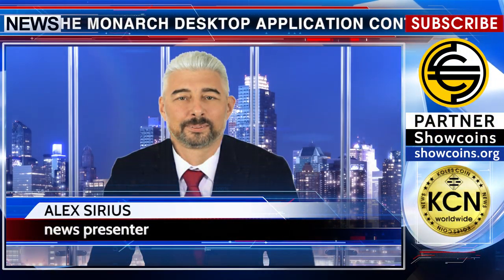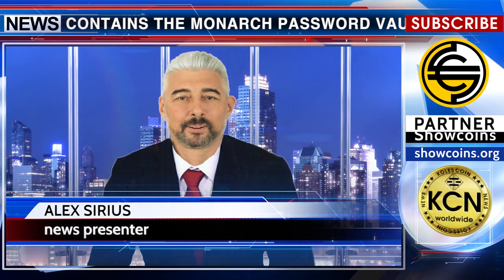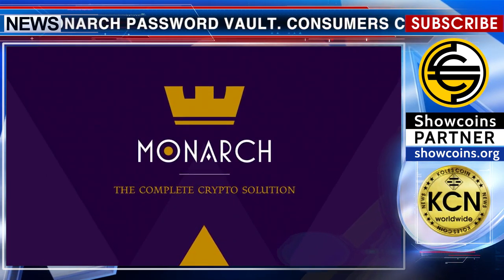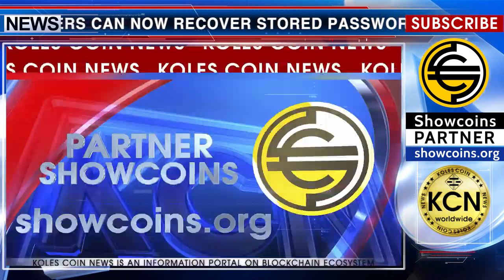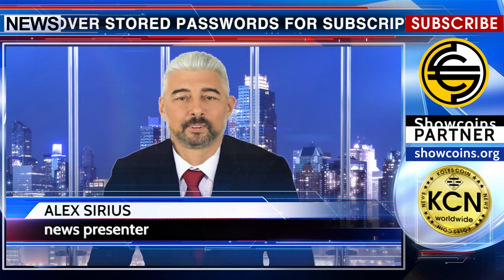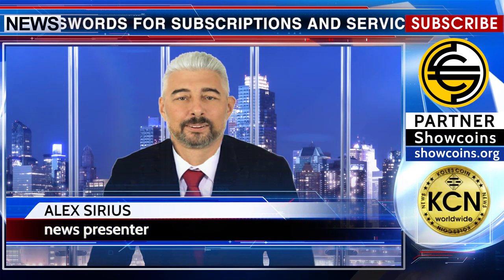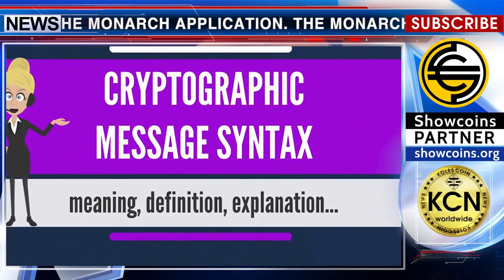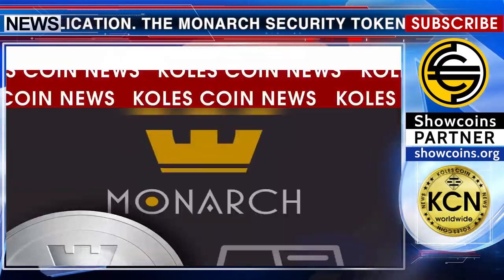Safety first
The Monarch Desktop Application contains the Monarch password vault. Consumers can now recover stored passwords for subscriptions and services by logging into The Monarch Application.
The Monarch Security Token enables holders to benefit from the token support in physical silver & the dispersion of profits. It is reported on the official Twitter of the company Monarch Token.
Monarch is the ultimate crypto payment solution for both business and consumers, pairing a CMS plugin for online stores with an easy-to-use Patent Pending wallet for consumers.